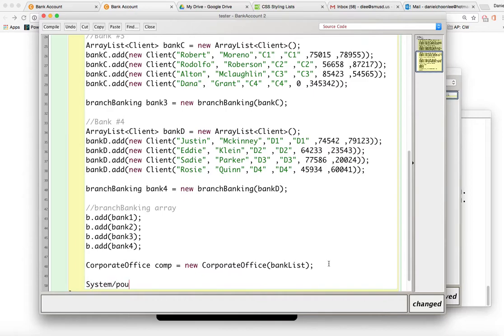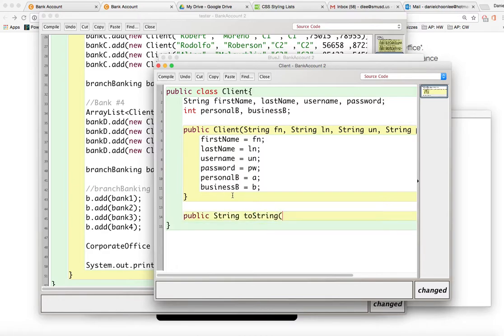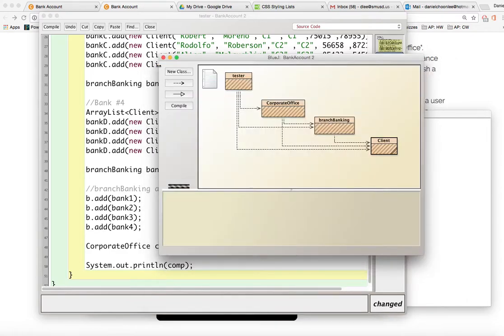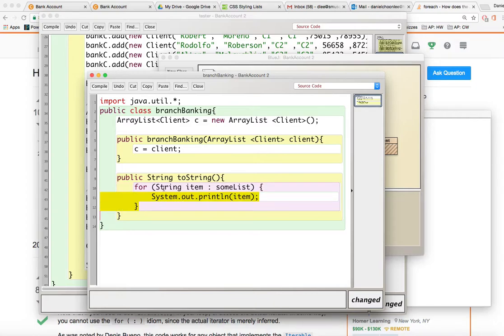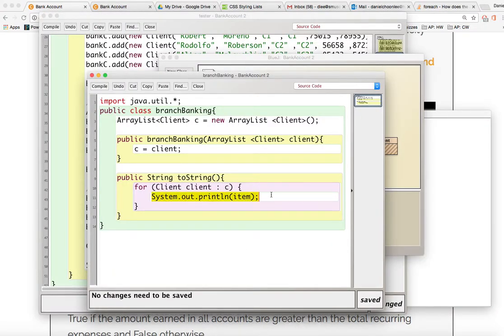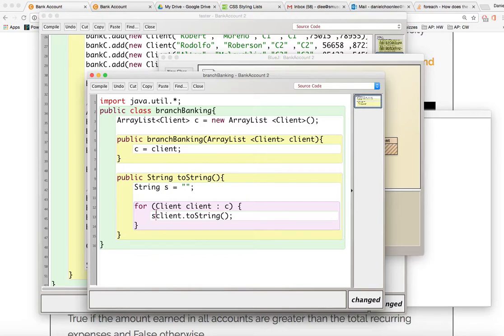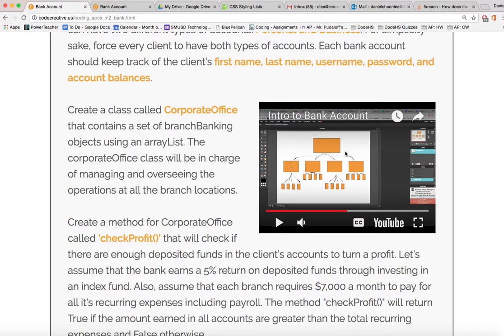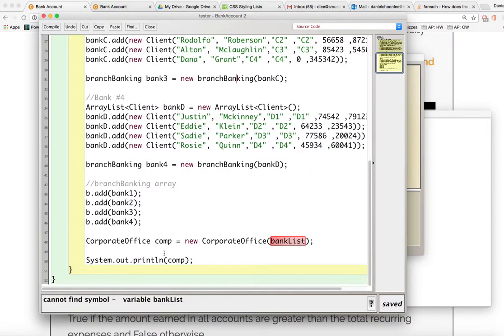BA T3 toString